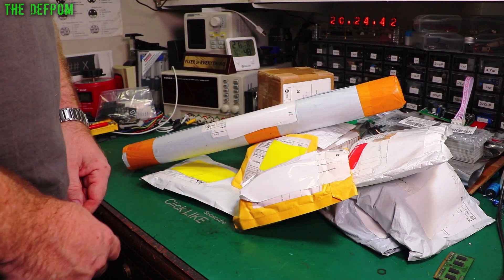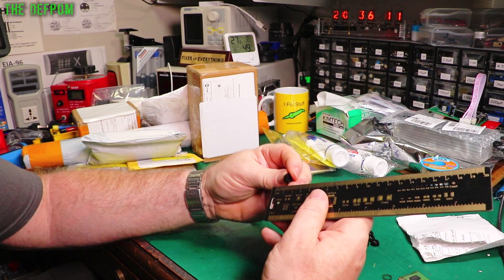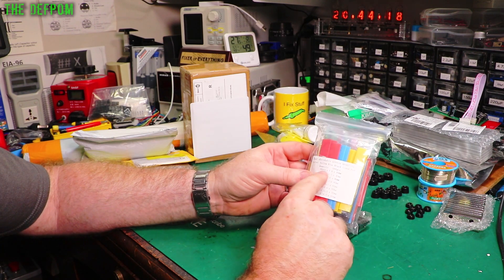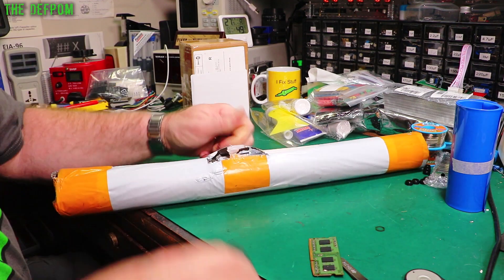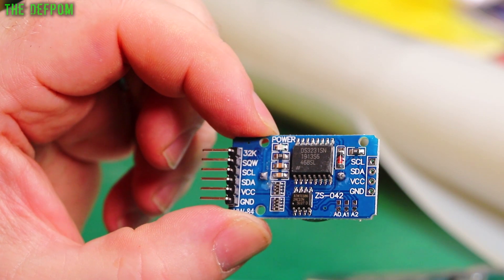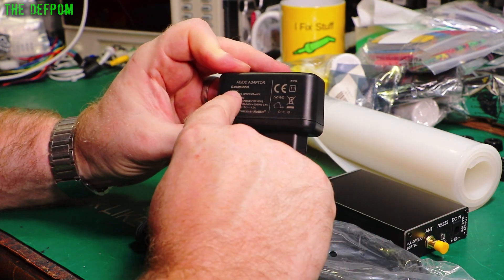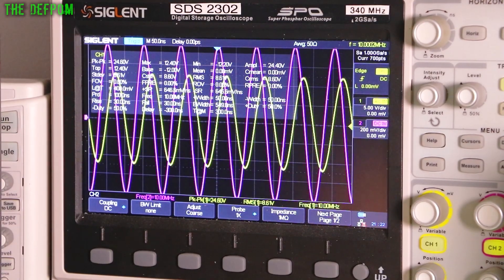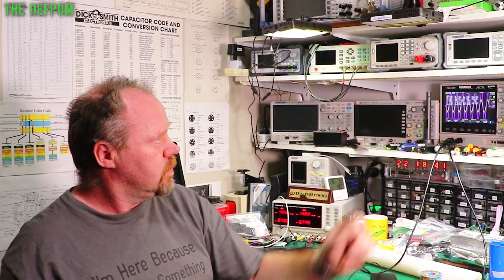🔴 Mailbag Monday 22nd February 2021 - No. 806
0:00 - Intro.
0:06 - Lead Free Solder
1:37 - Repair Paste
2:00 - Equipment Feet
3:15 - Magnets
4:54 - Heat Shrink Tube Assortment 1
5:40 - Heat Shrink Tube Assortment 2
6:20 - MMBT3906 PNP SOT23 Transistors
7:47 - Silicone Mat
9:41 - RTC Real Time Clock Modules
10:48 - 10MHz GPSDO GPS Disciplined Oscillator
19:42 - Patreon Supporters

My Electronics Tools (video and purchase links)
Boonton
4220.

Fluke
8842A:
893A.
A90.

Marconi
2022D.